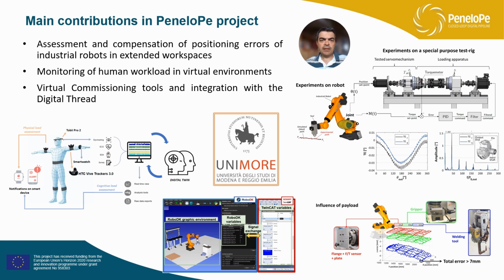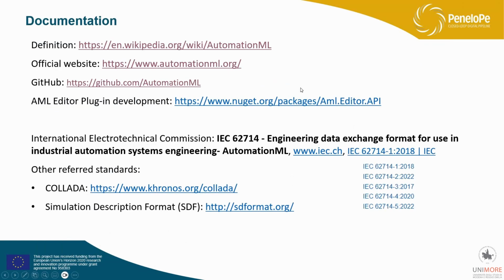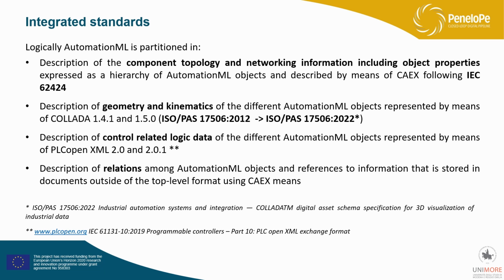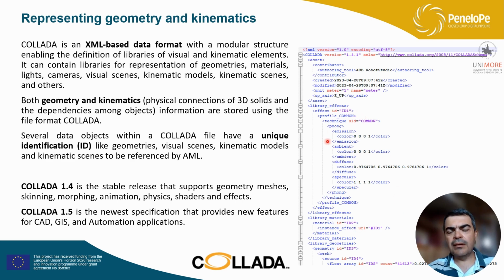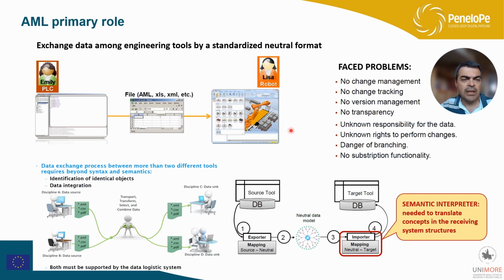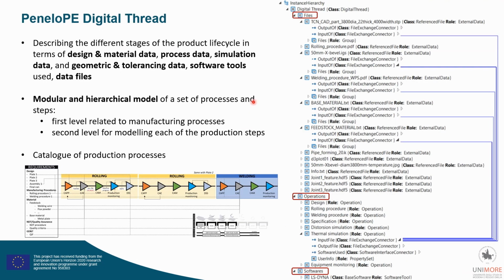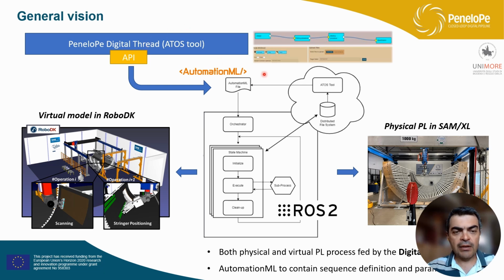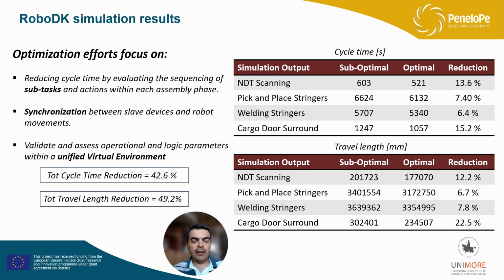Fundamentals of AutomationML - PeneloPe Training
Training provided by UNIMORE under the H2020 Project PeneloPe.